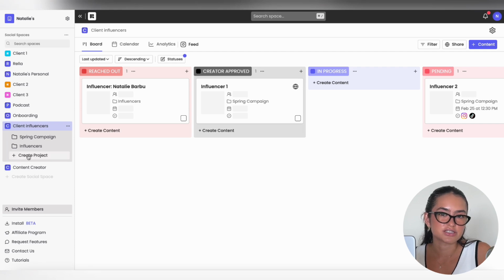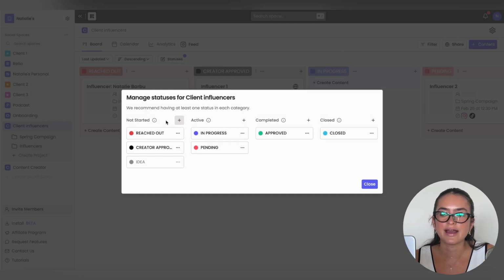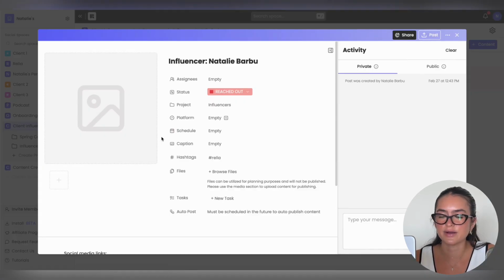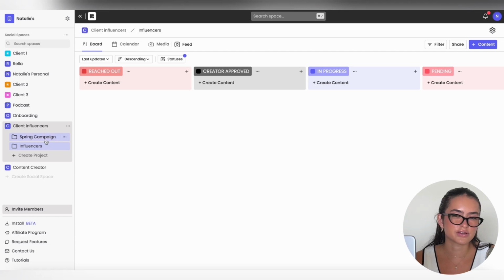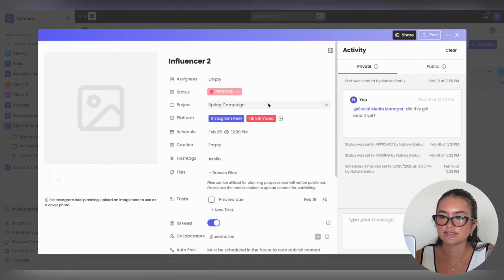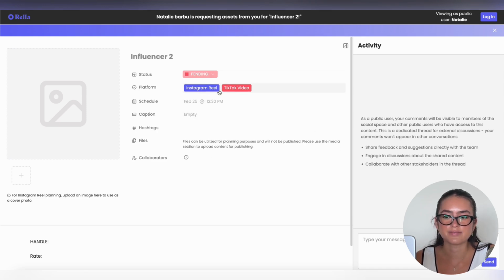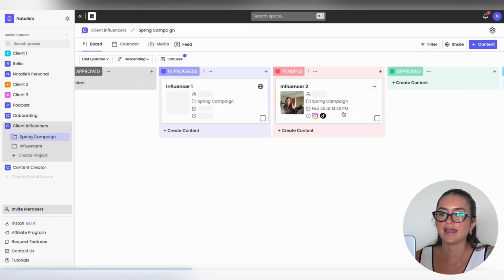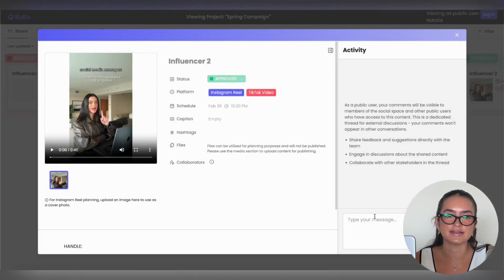Manage Influencer Campaigns as a Brand | #1 Platform for Content Creator Approvals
00:00-00:07 Intro
00:07-00:29 Create Social Space & Projects
00:29-00:47 Customize Statuses
00:47-01:23 Managing Influencers
01:23-01:34 Managing Campaigns
01:34-02:37 Request Assets
02:37-03:02 Sharing Projects
03:02-3:10 Rella as a Project Management Tool